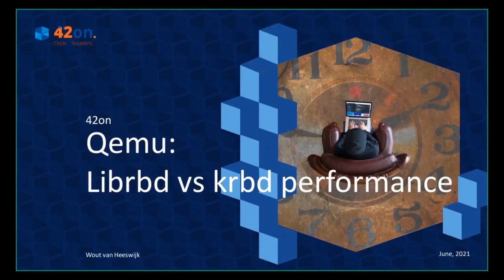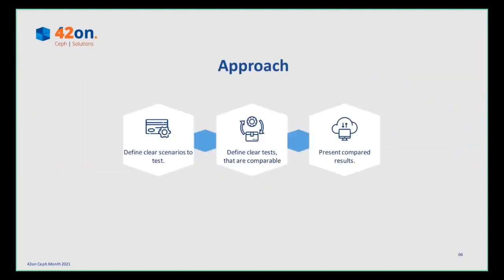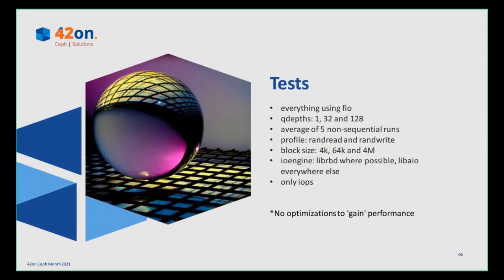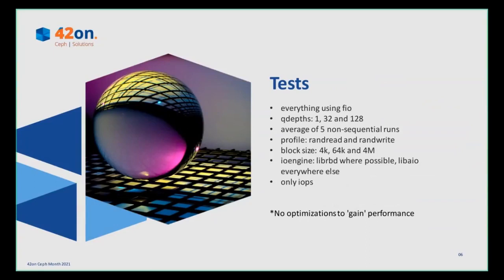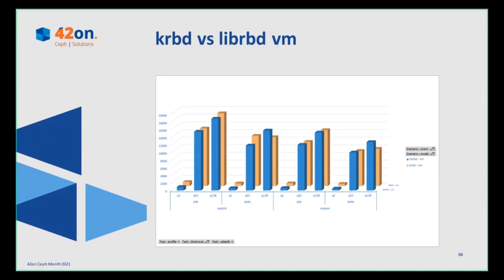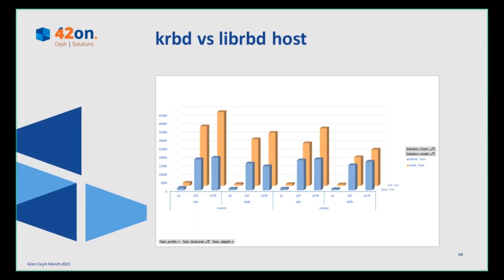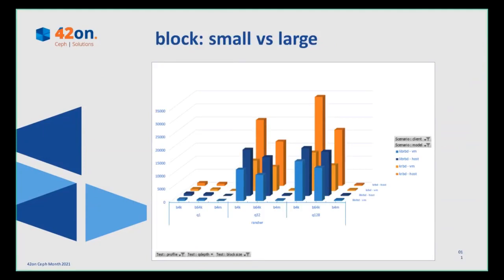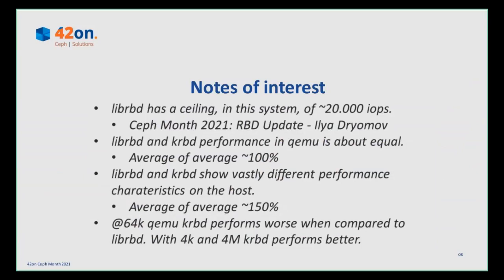Ceph Month 2021: Qemu: librbd vs krbd performance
Presented by: Wout van Heeswijk